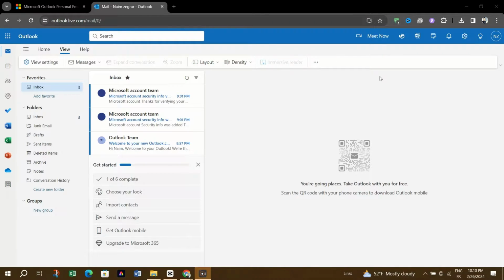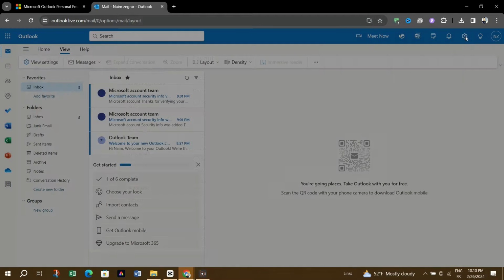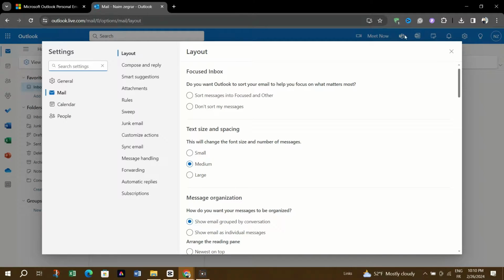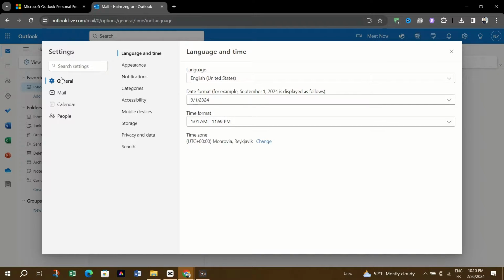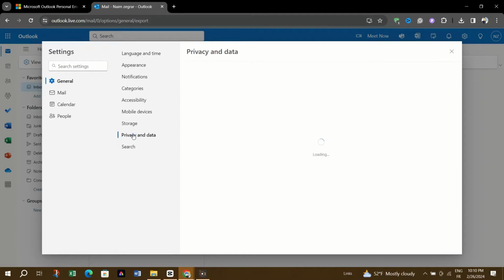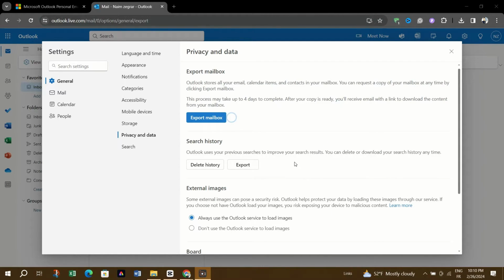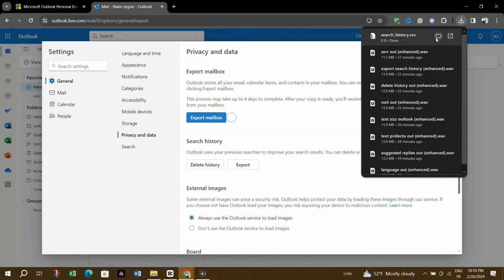How to Export Your Search History on Outlook [easy]